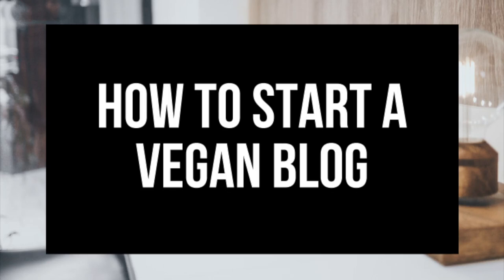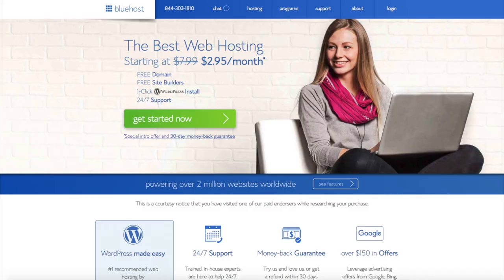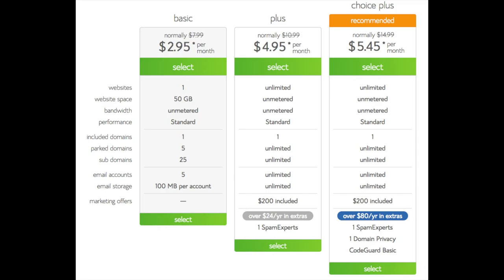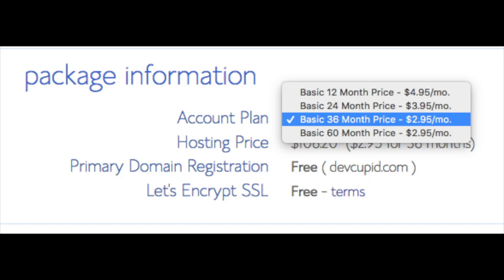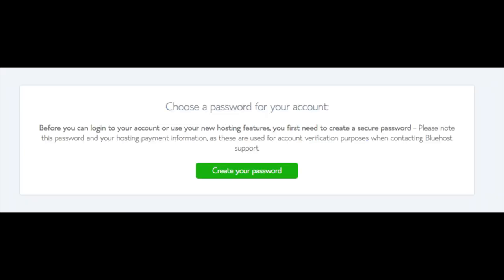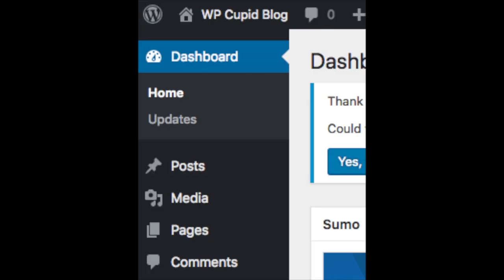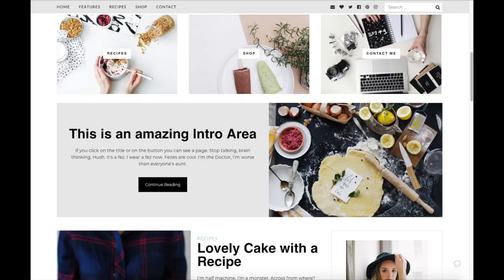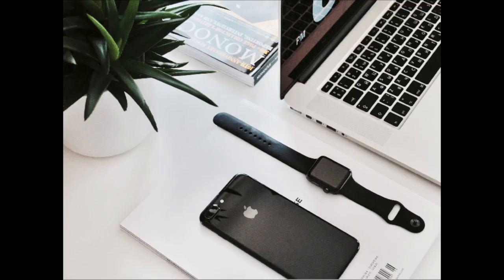How To Start A Vegan Blog | Vegan Blogging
I'm excited to provide you with this vegan blogging for beginners tutorial. In this video, we go over how to start a vegan blog step by step that is perfect whether you are a veteran blogger or if you are new to vegan blogging. We go over choosing a free domain name, how to choose the best web host, how to set up your vegan blog on WordPress, an introduction to WordPress, and some awesome resources that are helpful when you are customizing, designing, and creating your vegan blog. Now is the time to start a vegan blog on WordPress. By the end of this vegan blogging for beginners tutorial video, you will successfully know how to start a vegan blog on WordPress, how to make a vegan blog on WordPress, and how to create a vegan blog on WordPress. Enjoy our vegan blogging for beginners tutorial video.